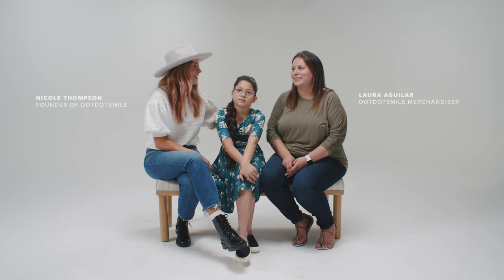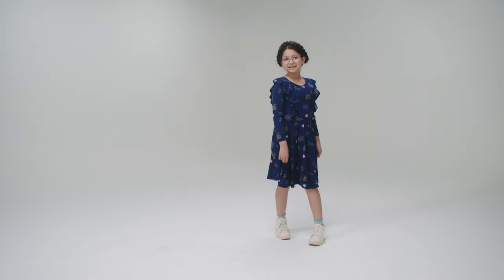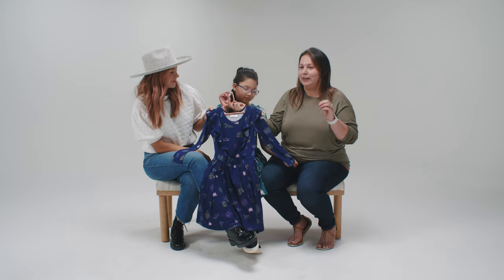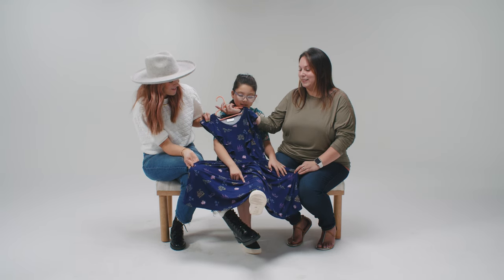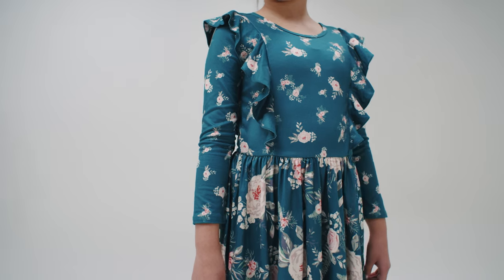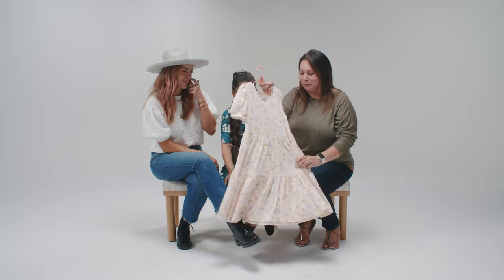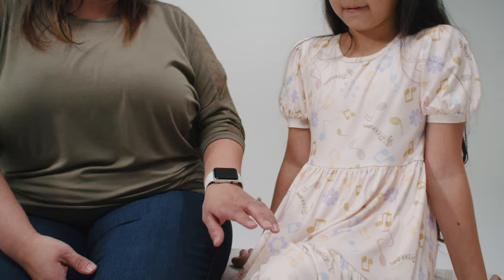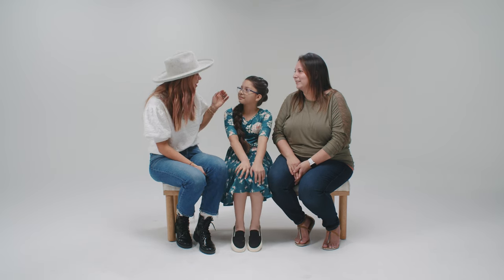DotDotSmile - Merchandiser Collab (Laura Aguilar)